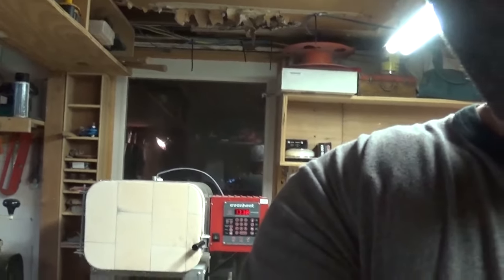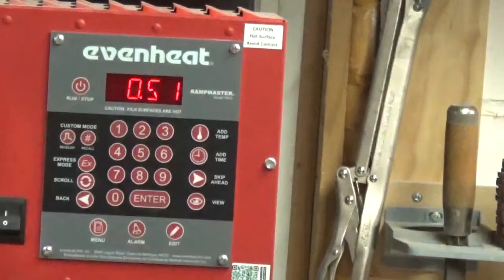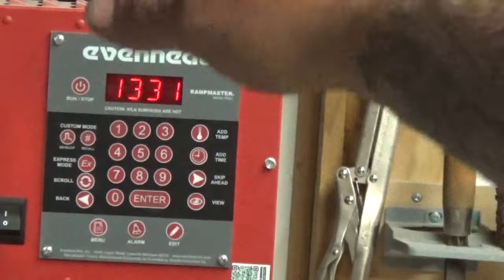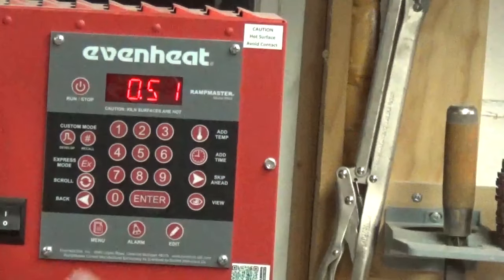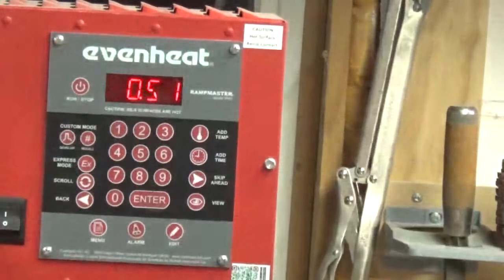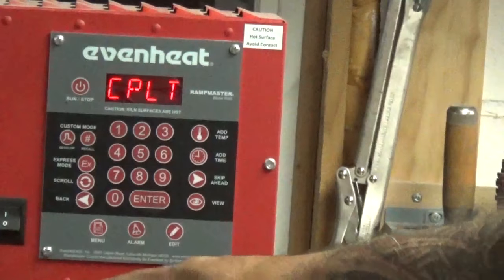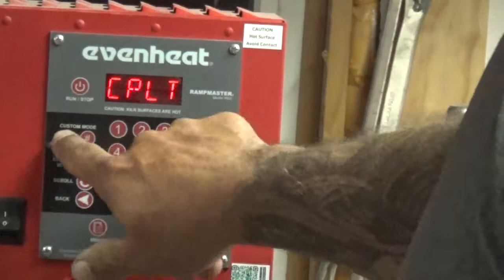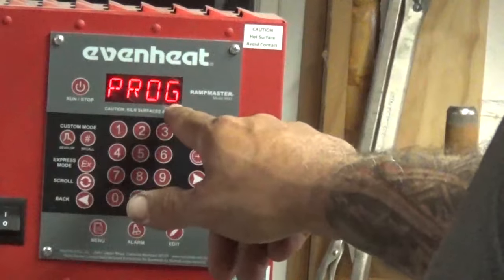The Importance of Normalization of High Carbon Steel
Some very important tips on getting the most out of your steel of choice.